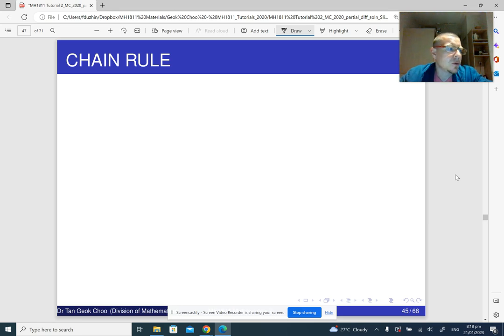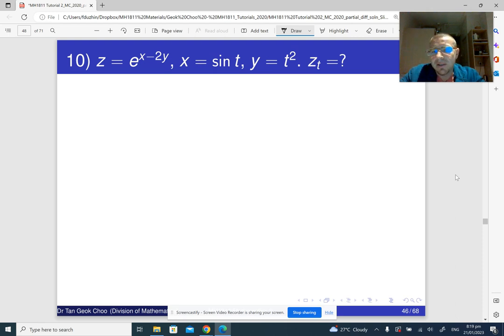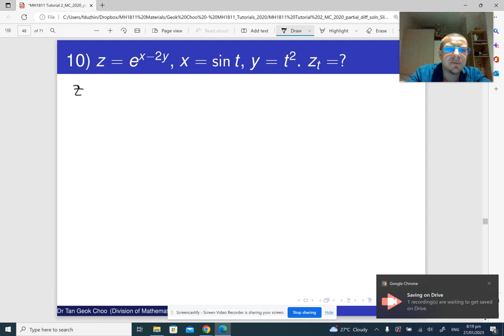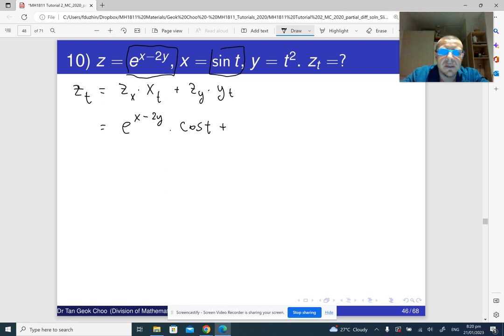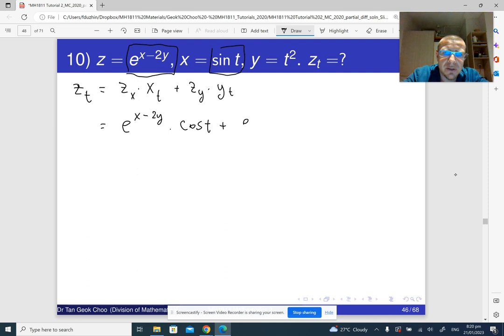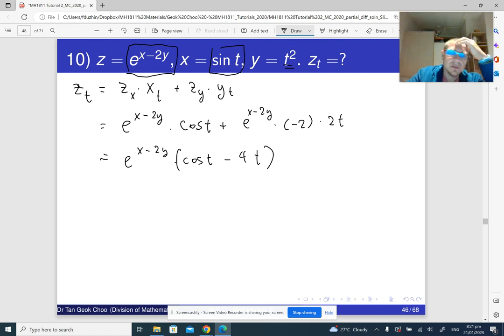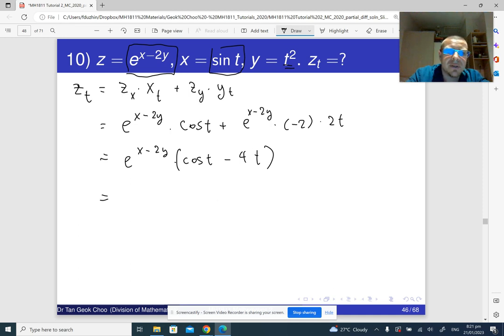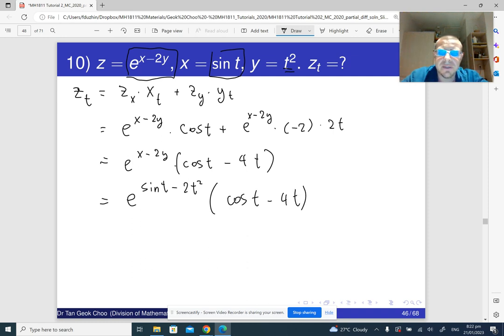MH1811 Tutorial 2, Problem 10